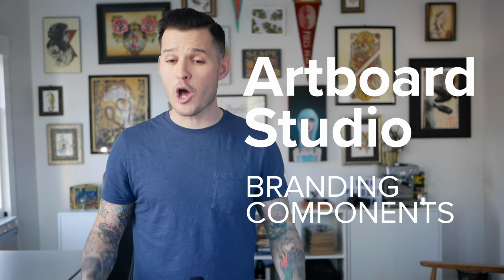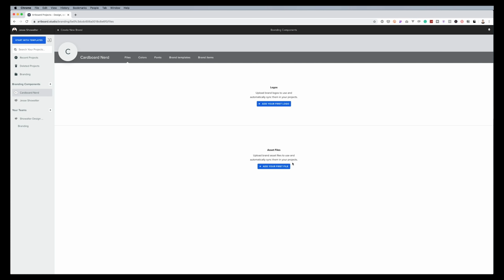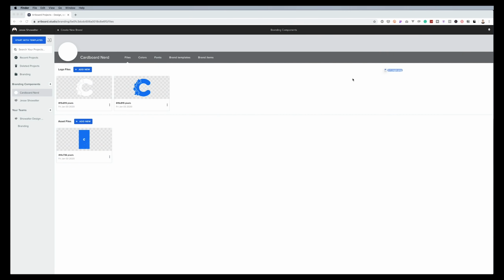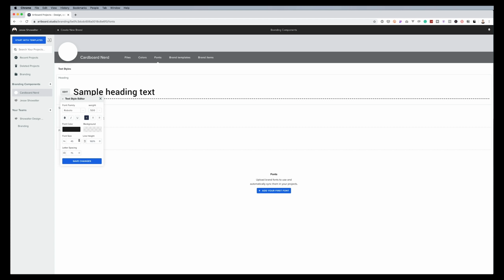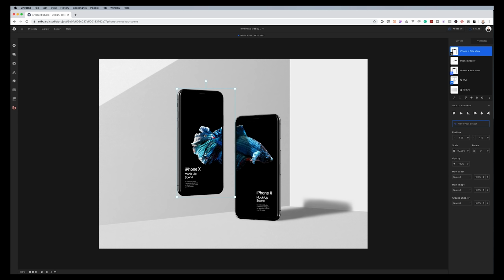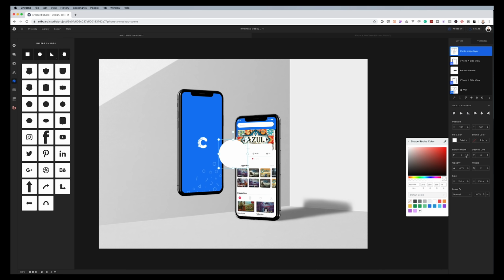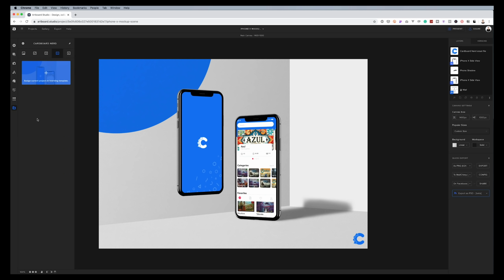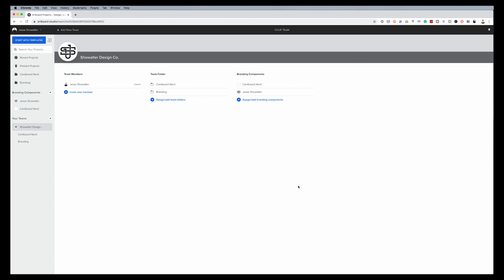Branding Components in Artboard Studio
Jesse shows how Branding Components feature works in Artboard Studio and how this feature makes your life easier.